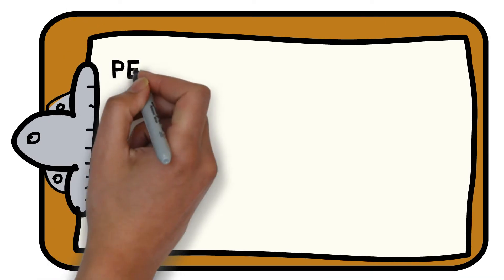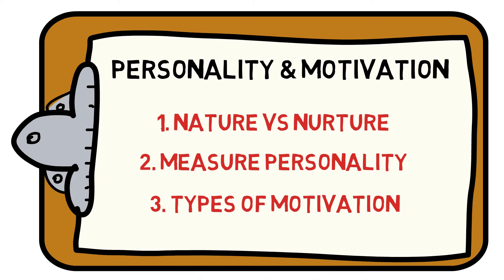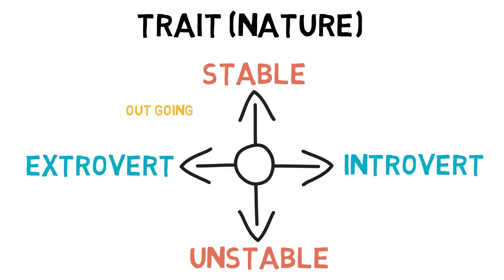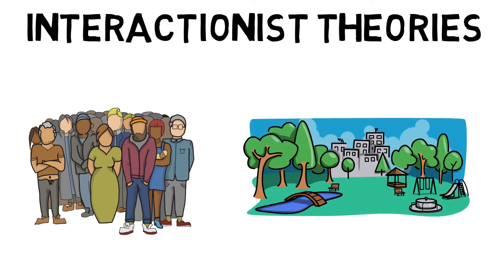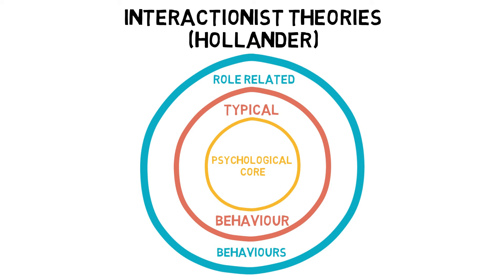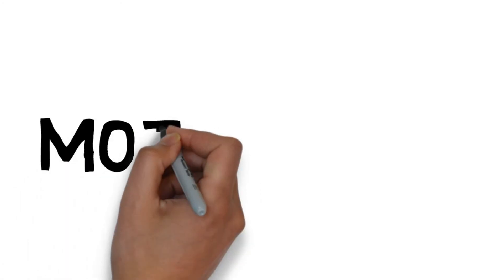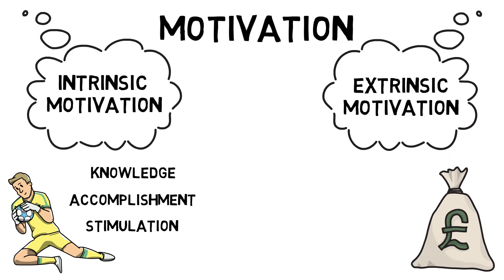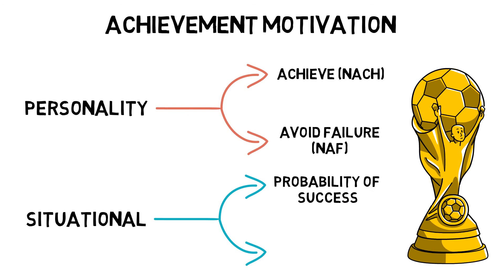Personality & Motivation | Sport Science Hub: Psychology Fundamentals | Music Version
Looking to master the fundamentals of Personality & Motivation? Discover everything you need to know about the difference between nature and nurture theories, how personality can be measured, and, the different types of motivation. Identify how personality can be defined, and the varying arguments throughout the nature vs nurture spectrum, including:

0:00 Intro
0:23 Understand Nature Vs Nurture
1:01 Trait theories: Extrovert, Introvert, Stable, and Unstable
2:04 Social Learning theories: Observational Learning, and Modelling
2:27 Interactionist theories: 2:47 Hollander’s Rings, and 3:37 Lewin formula
4:24 The factors that create different Motivations: Intrinsic, Extrinsic and Amotivation
5:51 The difference between the need to achieve (NACH), and the need to avoid failure (NAF)